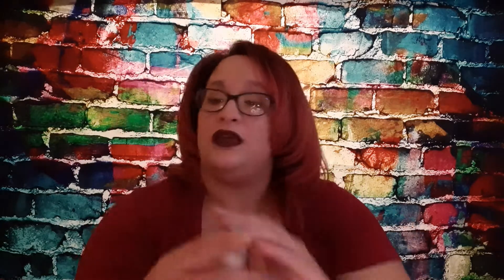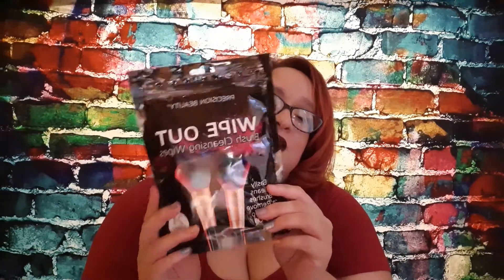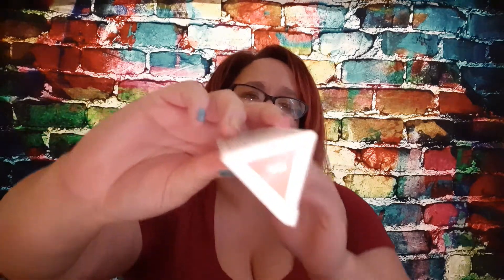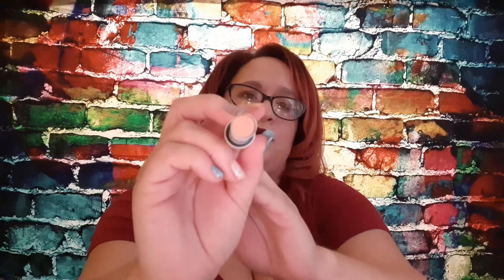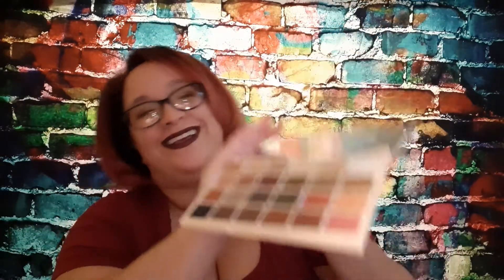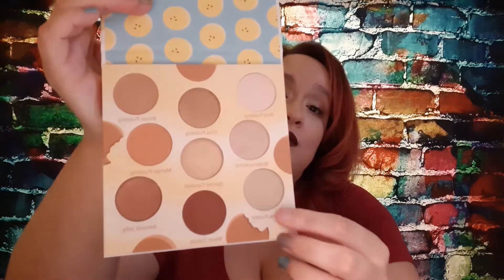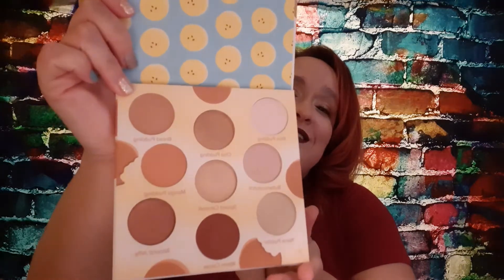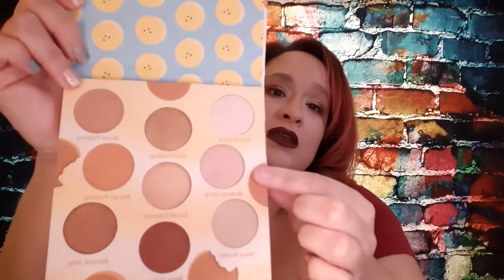Marshalls & TJ MAXX Mini Haul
Hello..
 I found some great deals at my local Marshalls and TJ MAXX.. Hopefully you can finds some of these as well.